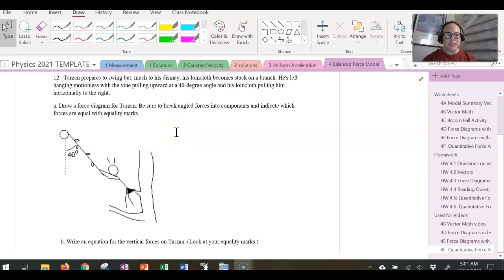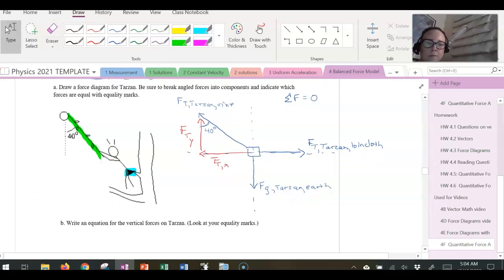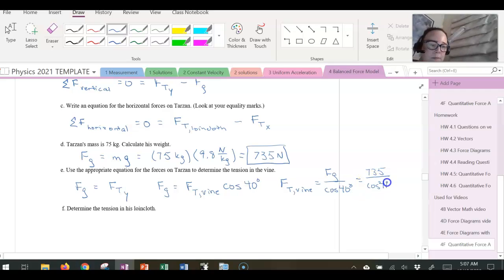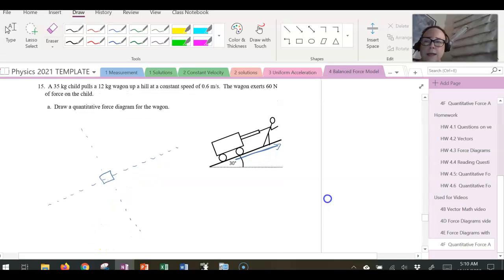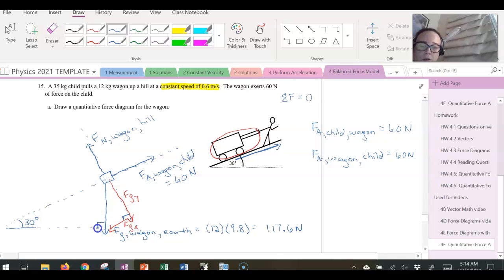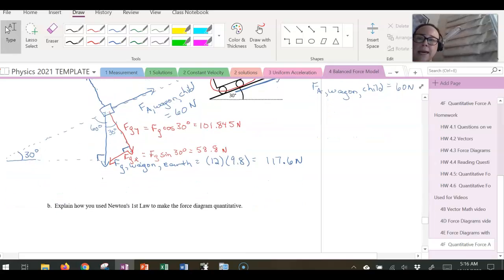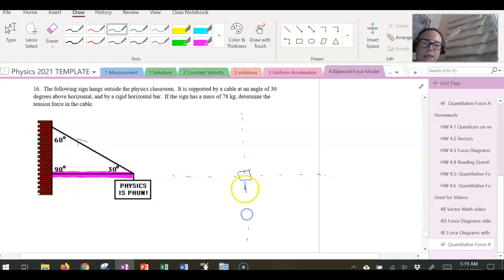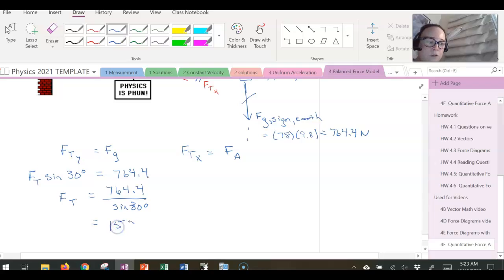Quantitative Force Analysis requiring components of forces